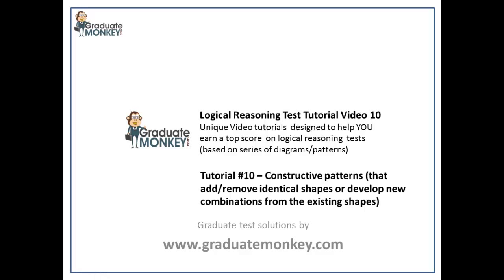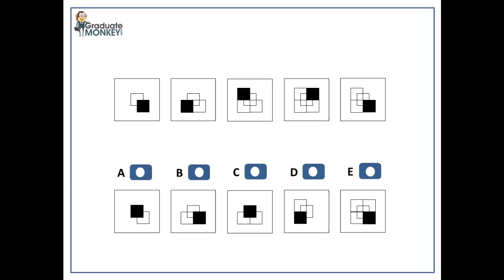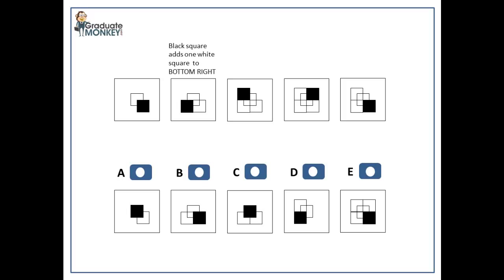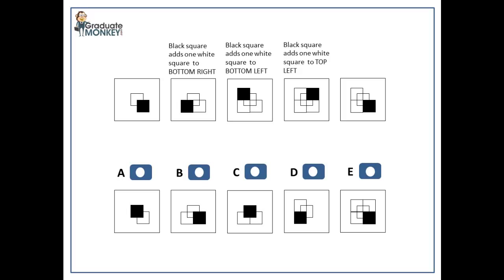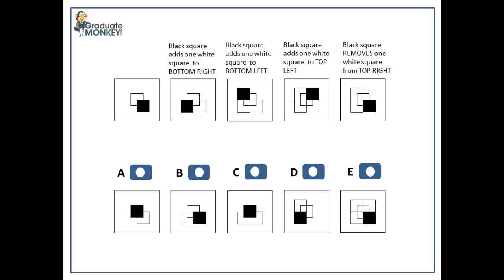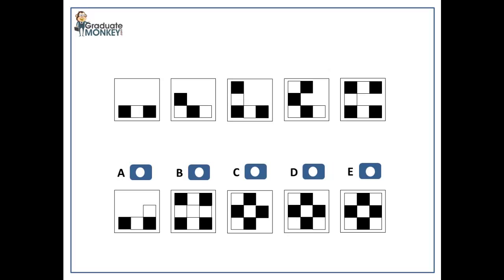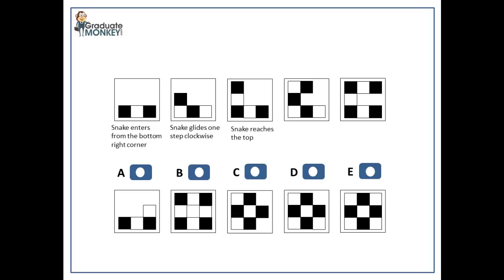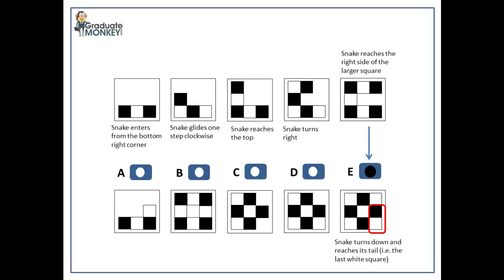Logical Abstract Reasoning test tutorial SAMPLE 2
In this tutorial SAMPLE, you will see examples of constructive shapes/patterns.
The constructive pattern is where identical shapes multiply or decrease in number to form some continuously developing pattern